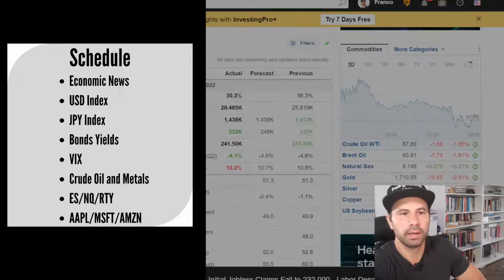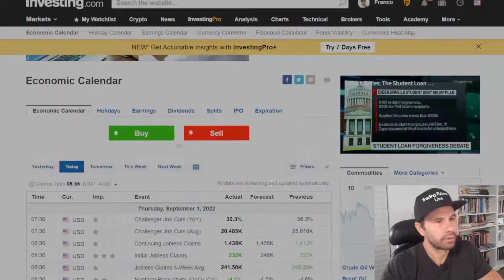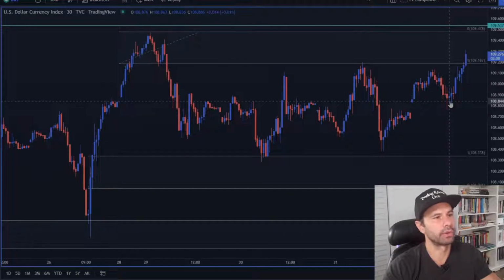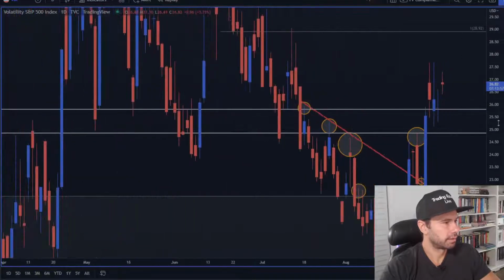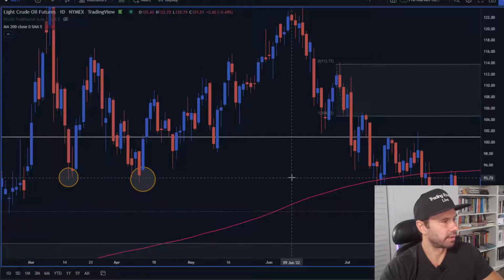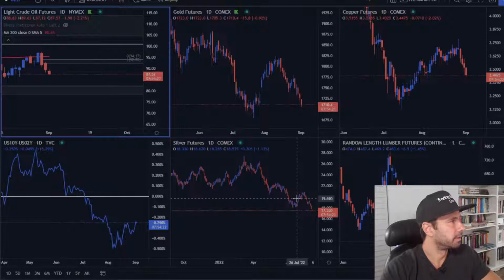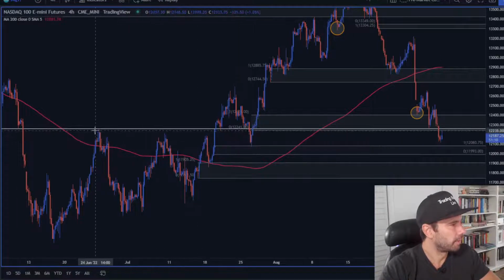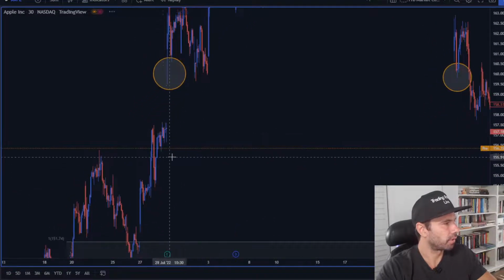[Live] Pre Market Analysis | What to watch for in today's session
Starting at 8:45 am everyday I analyze the different markets influencing the equity markets. This helps me to have a realistic context for the upcoming trading session.

My trading equipment:
Stands:
For Ultrawide Monitor: